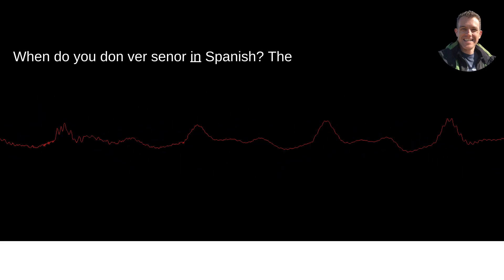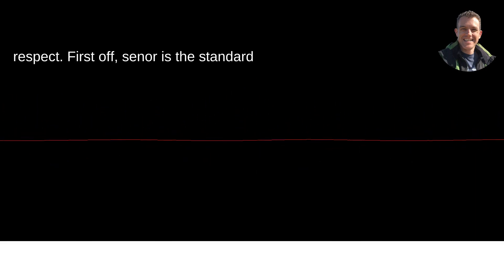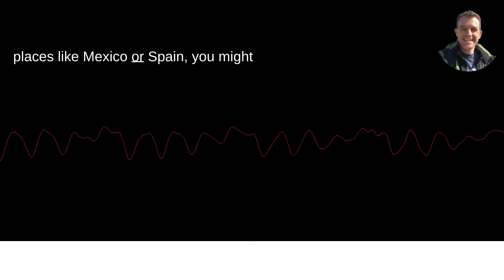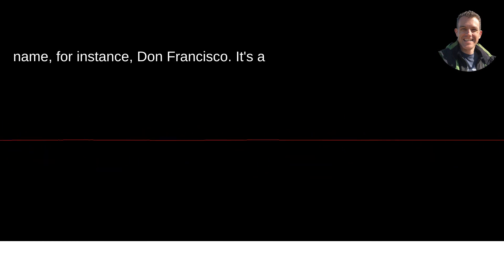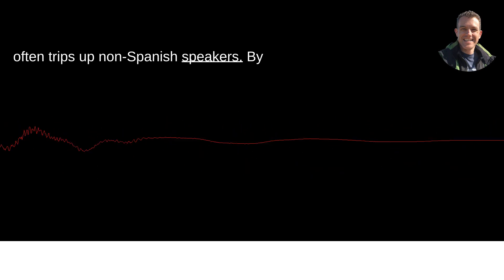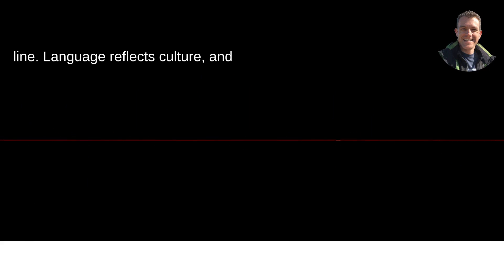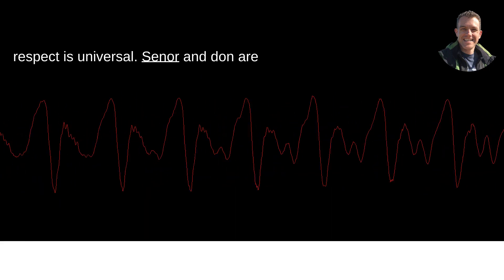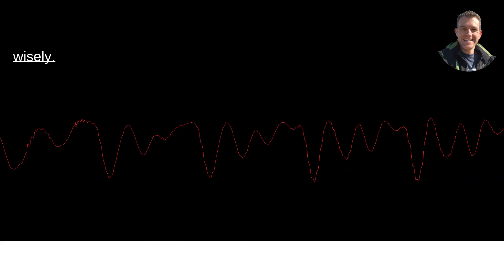When Do You Don Vs Se%C3%B1or In Spanish?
/answer/Scott-Krager My video answer to the question: When Do You Don Vs Se%C3%B1or In Spanish?